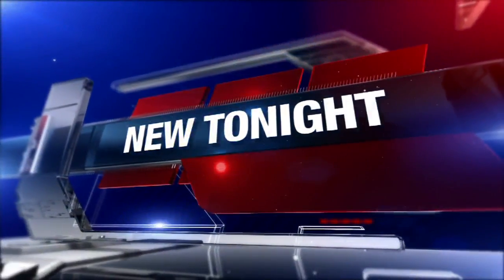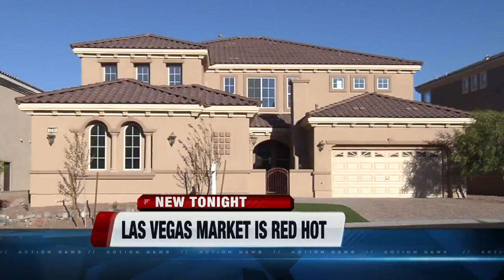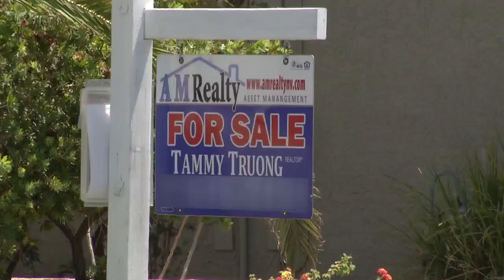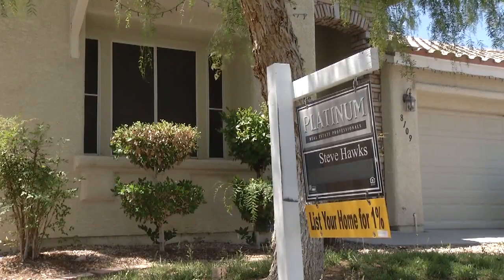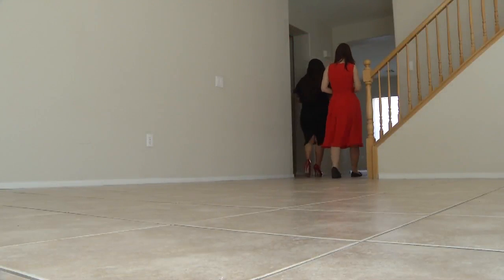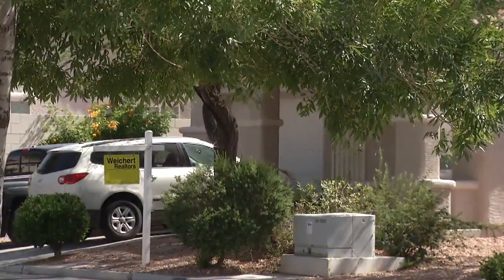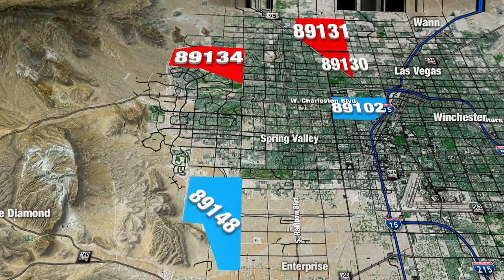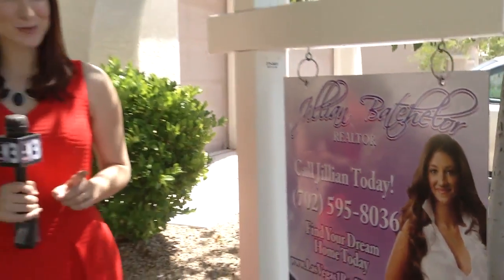Red hot real estate market in Las Vegas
Prices are going up and the number of houses on the market is heading down. So what does this mean for buyers, sellers, and renters?